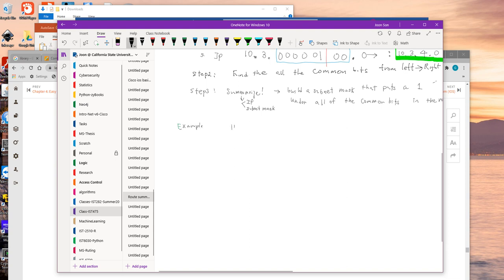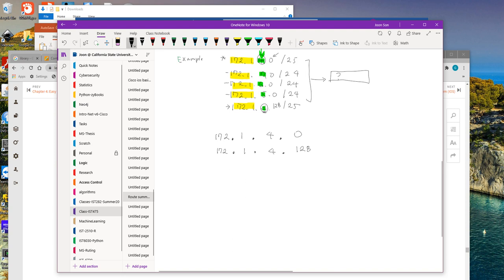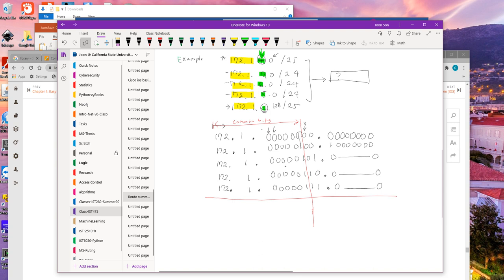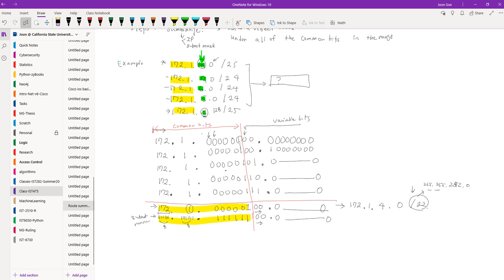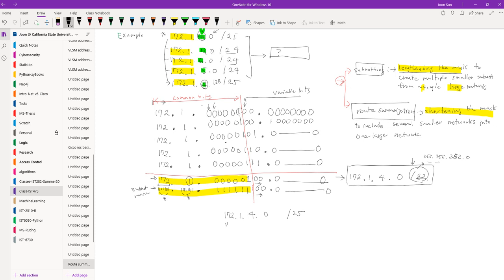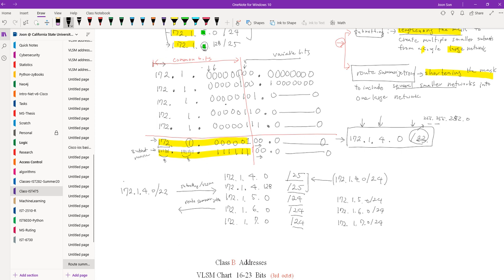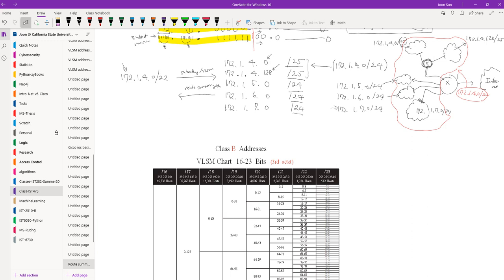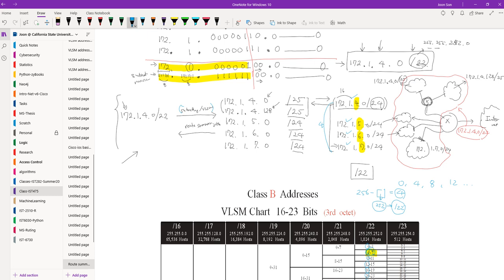summary route part2